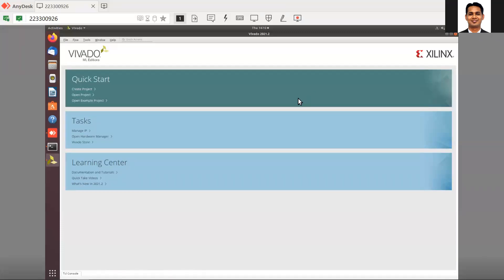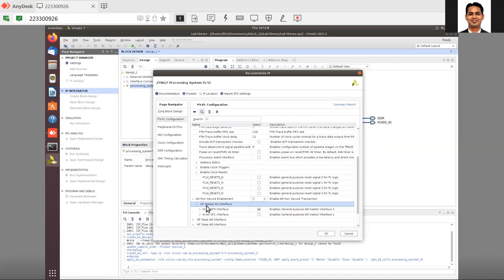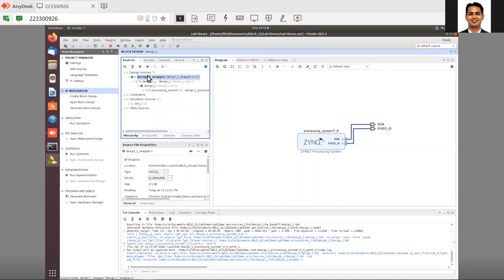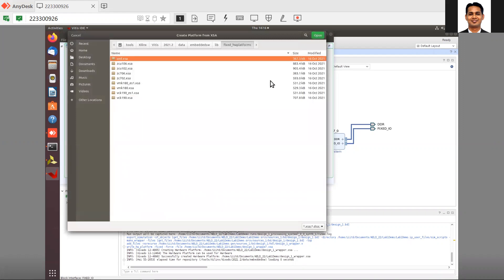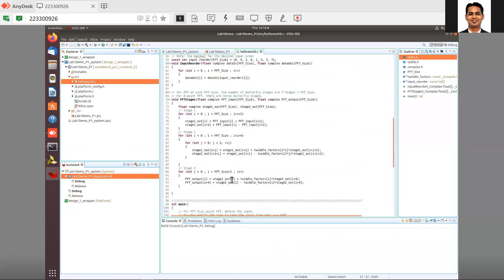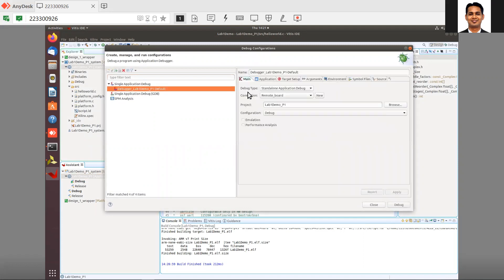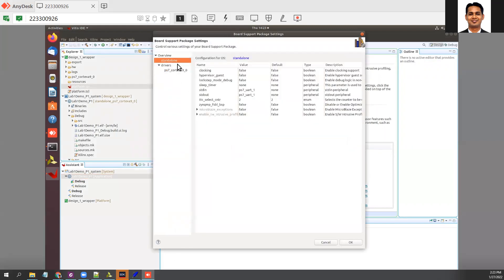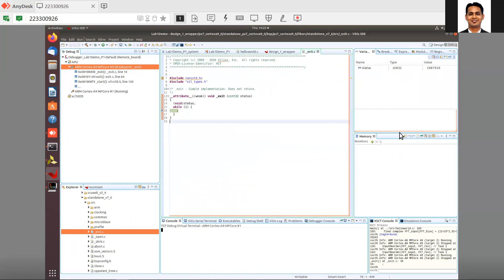IIITD AELD Lab2_P2: FFT on Zedboard ARM Cortex A9 Processor Using Vitis 2021.2